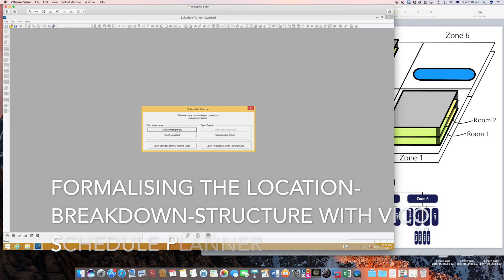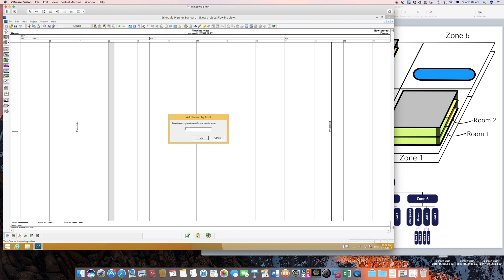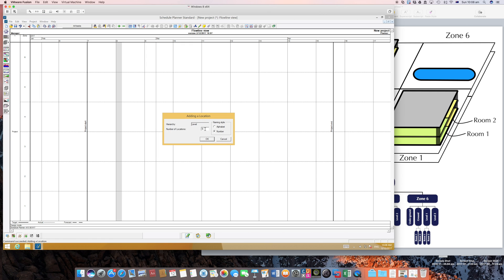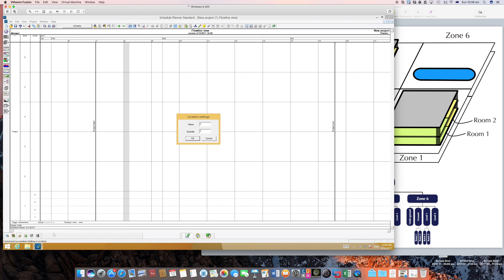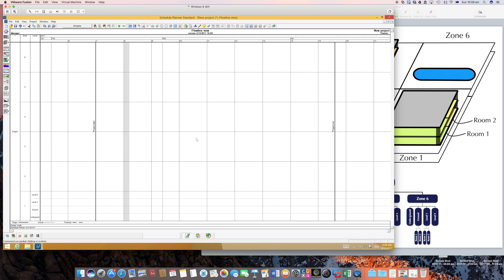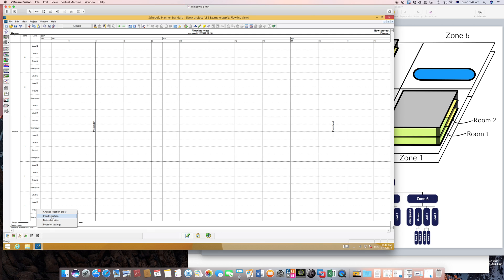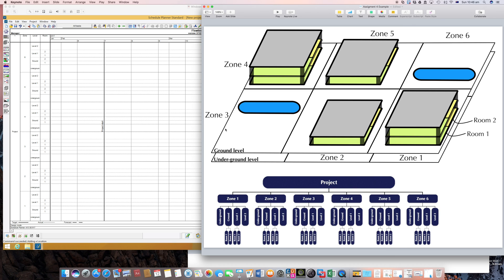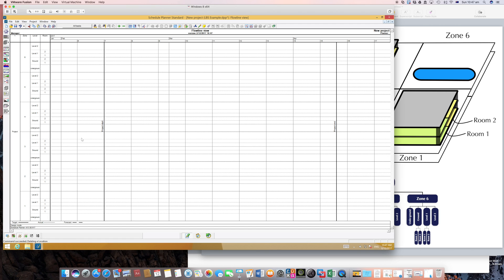1 - Formalising the Location-Breakdown-Structure with Vico Schedule Planner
Formalising the Location-Breakdown-Structure with Vico Schedule Planner